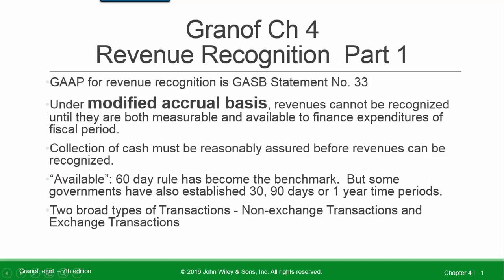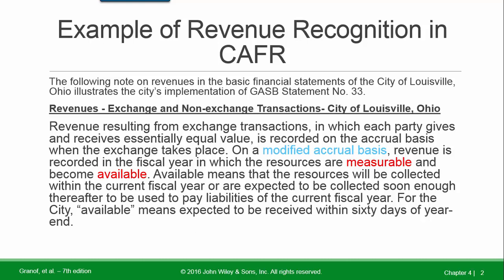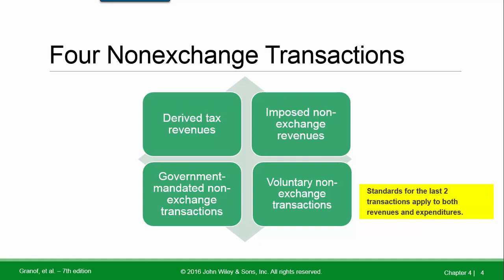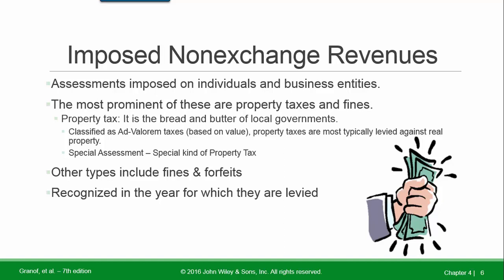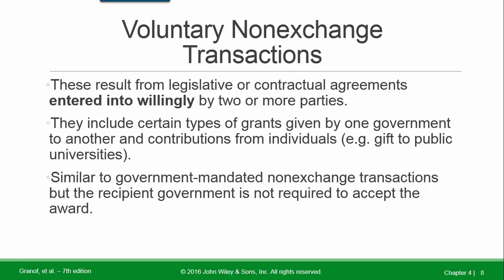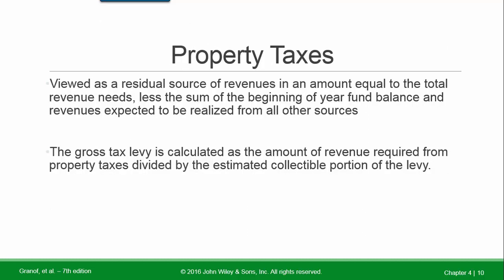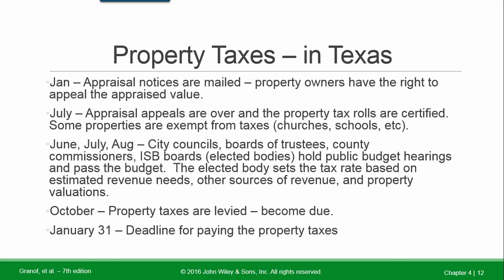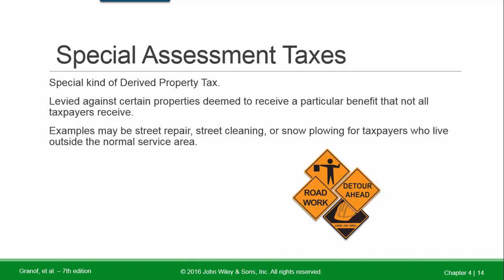Ch 4 SLG Revenues Part 1